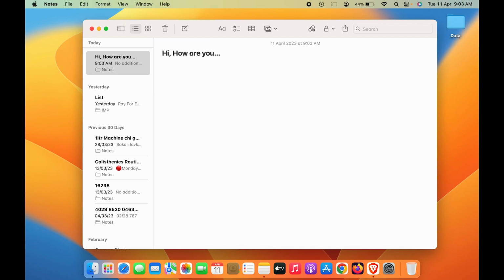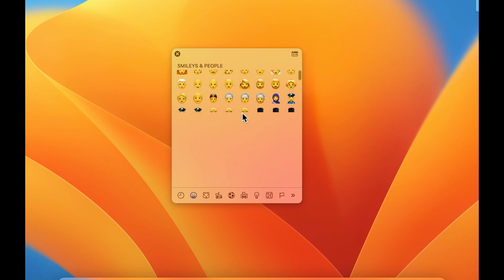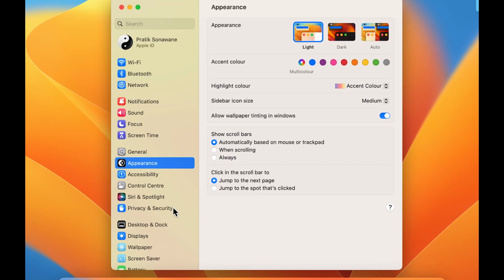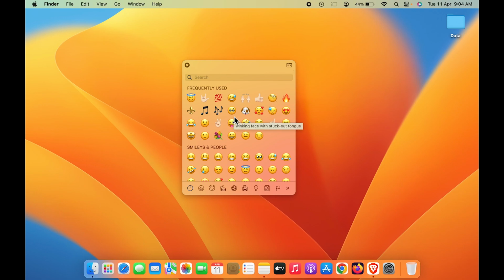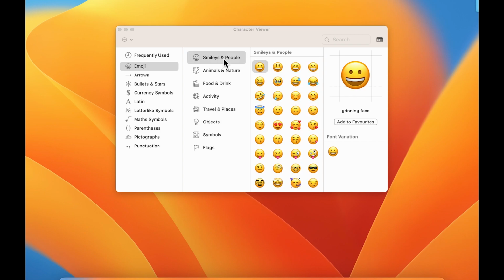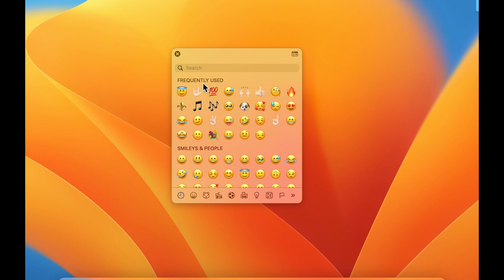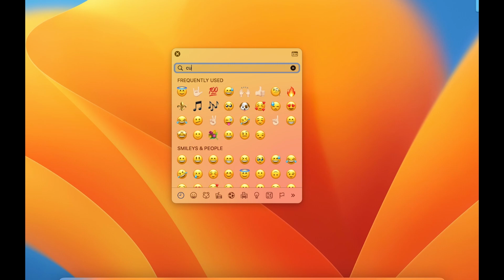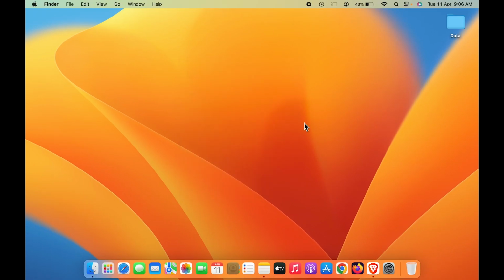How To Get Emoji In Macbook Air / Pro or iMac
How to get emoji in Mac? Learn to use setting on how to get emoji in your MacBook Pro or Air. A simple tutorial that teaches you the steps to the emoji in the Mac.